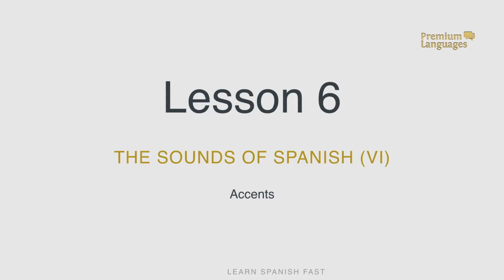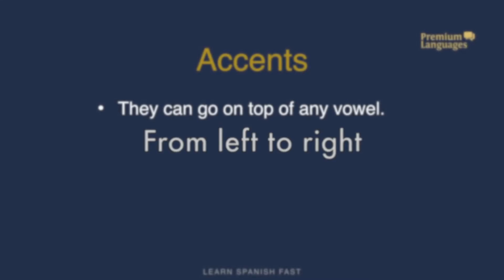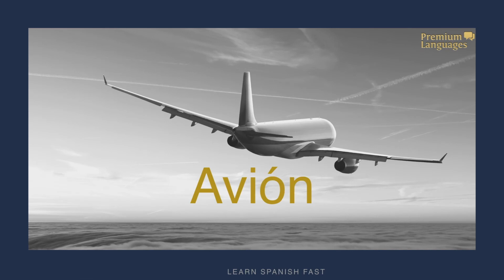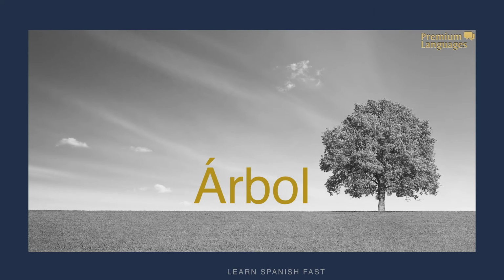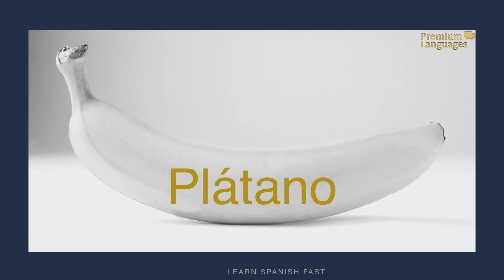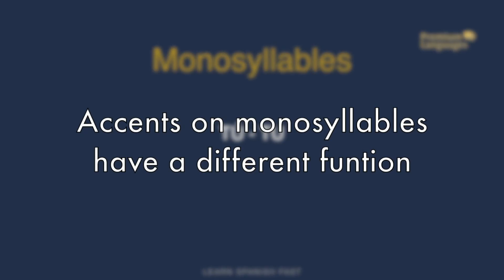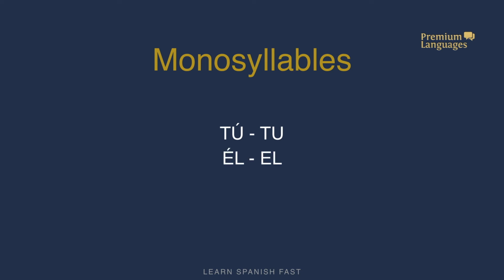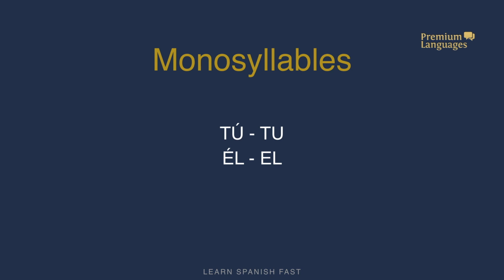Spanish sounds - The accents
Ever wondered what does accents in Spanish mean or how do they change the sound of a word? In this video we explain that in detail and we offer many examples.
Graphic accents in Spanish are called "tildes" and they are on top of vowels only. They are very useful in determining how to stress any given word.

TRANSCRIPT

HOLA! In today's lesson we're going to learn about accents in spanish the accents are called tildes and they are on top of vowels to help us with the pronunciation they are the equivalent of accents in music because they help us decide in what note or what syllable we need to stress any vowel can have an accent any and when we write them they always go from the left to the right accents help us with the stress of the word so they never go on top of consonants it is easy to confuse the wiggle on top of the na the any as an accent but it is not words can be break down into syllables and accents can be on top of the last syllable the second to last syllable or the third to last let's see some examples and let's begin with the last syllable habion a plain habion clearly the accent here is on the last syllable on an example of a second to last syllable would be arable arable tree an arable has the accent on the second to last because if you drop the accent here the sound would change to arbol arable with an accent arbol without the accent and an example of the third last syllable is the word platano platano

if we start counting from no we can see that pla is the third to last so no the last ta second to last pla third to last it is also the first in this case but it doesn't really matter the important thing is that it is the third to last platano platano some words only have one syllable and they are called monosyllables and normally they do not have accents however some of them have an accent because they have a double meaning and we have an accent on top of them just to differentiate them two and two sound exactly the same but they have different meanings the first two with an accent means you and the second without the accent means your as in your house another good example would be l

first one with an accent meaning he and the second without the accent is the article the boy el chico the sound is exactly the same in both cases

for example in english the word bat refers to the animal or a baseball bat to avoid any confusion in spanish we add an accent

and the things to remember from this lesson are that accents are here to help and they can go on top of any vowel we will leave the rules for adding accents for a different time since they can be a big confusion at this stage